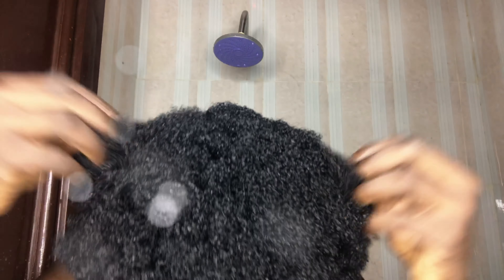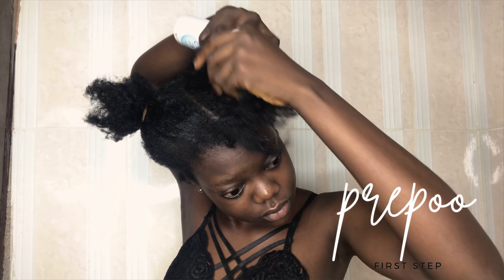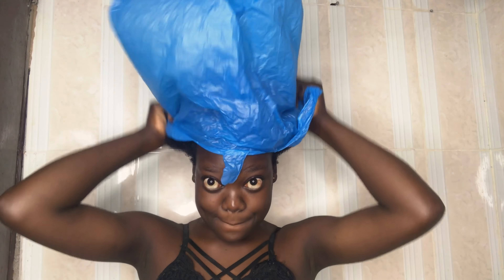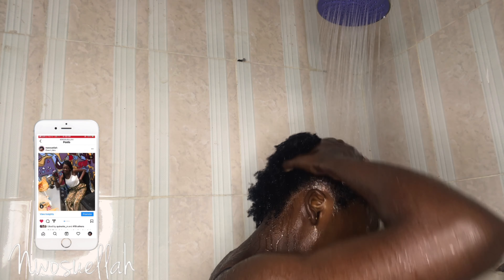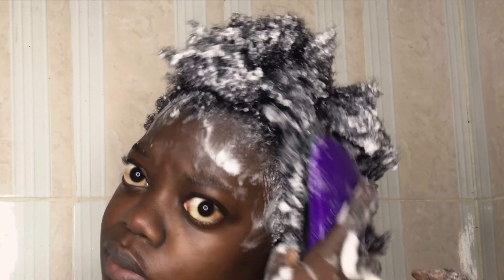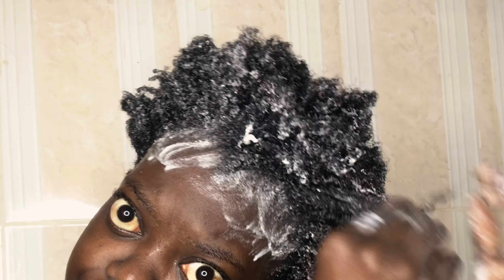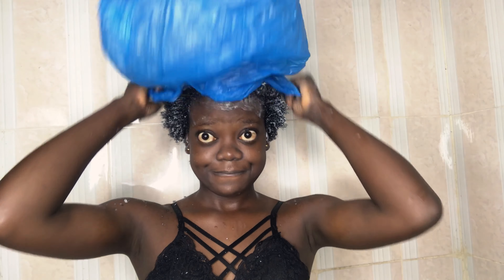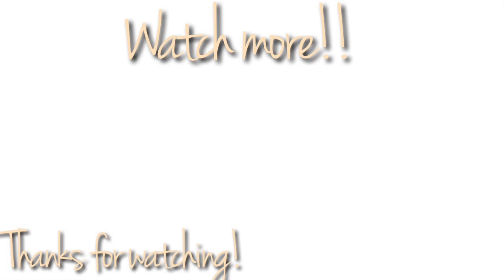My Wash Day Routine For Hair Growth ft kudoshealthyliving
Hi loves! Here’s my wash day routine for dry 4C natural hair, my wash day routine used to take me hours - I mean 2-3hours, but I’ve created this short and simple wash day routine, now it takes me an hour max. My Wash routine includes prepooing, cleaning, deep conditioning, detangling and styling all in an hour!❤️🤍

☁︎ PRODUCTS USED☁︎

‣Detangling brush

This routine is not only about the products but the process!!❤️🤍

☁︎SOCIALS ☁︎

☁︎ MUSIC ☁︎
I own no copyright to the music in this video!